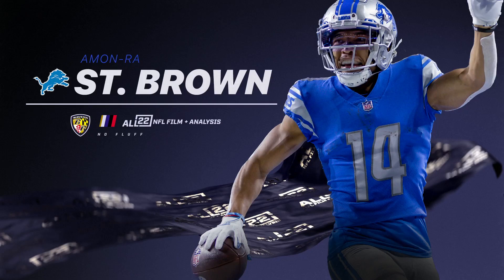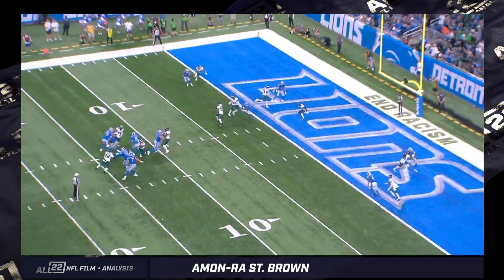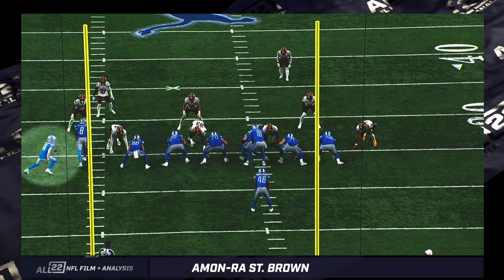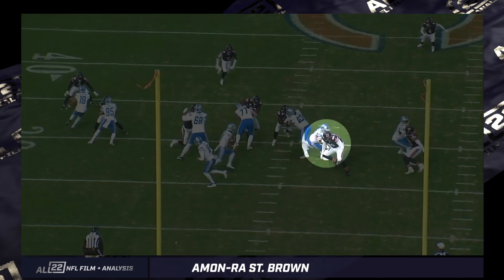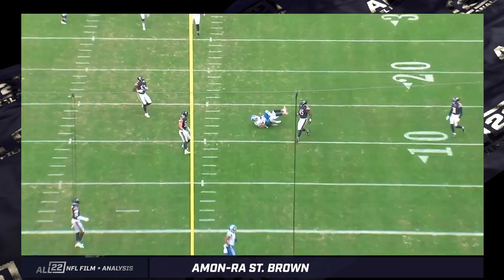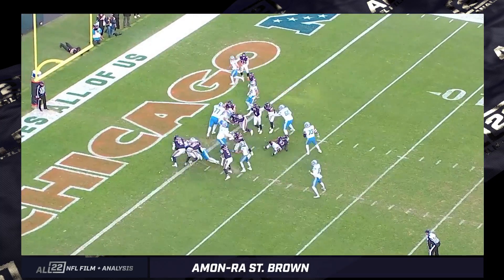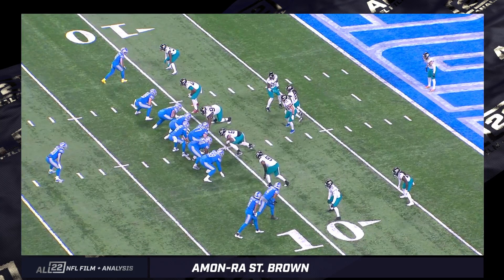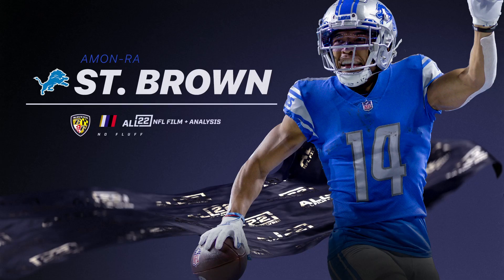"DETROIT'S FAVORITE SUN" - AMON-RA ST. BROWN 2022 FILM STUDY